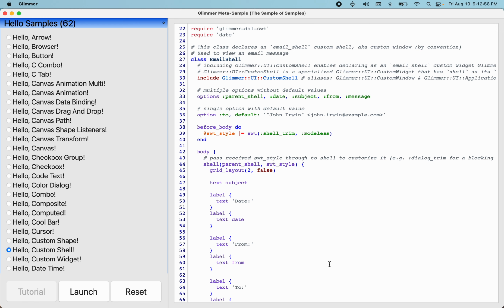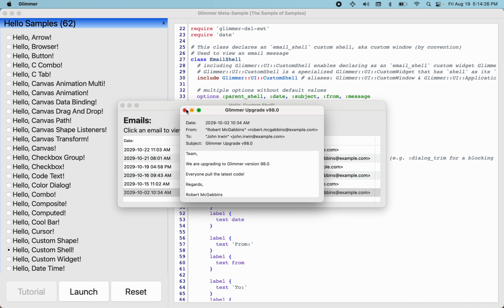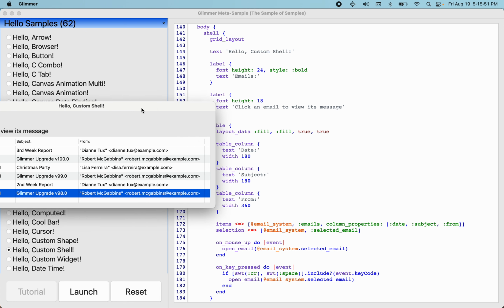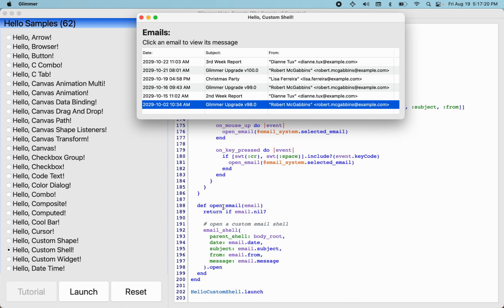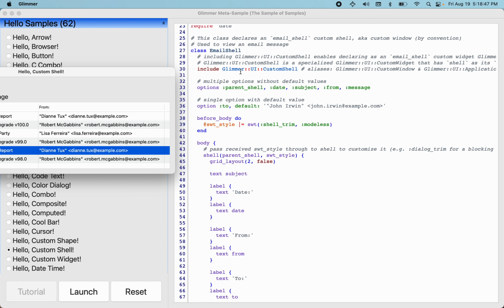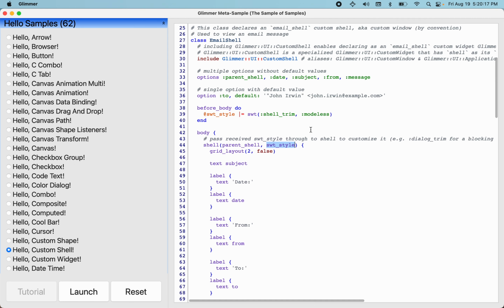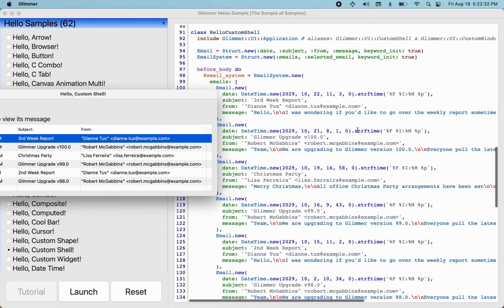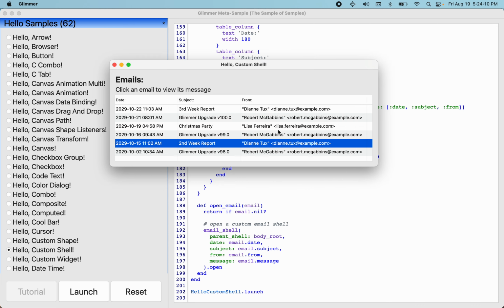Glimmer DSL for SWT Video Tutorial 29 - Hello, Custom Shell!